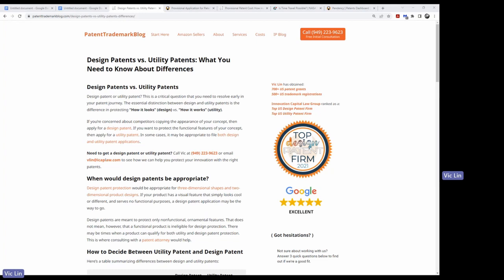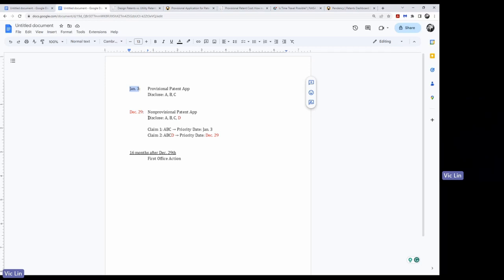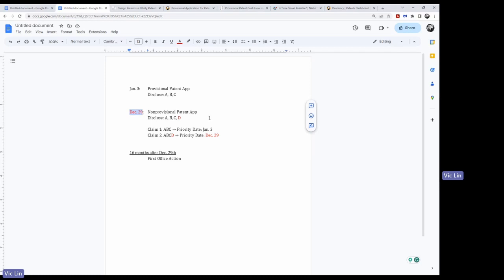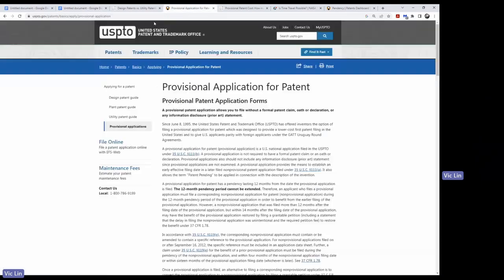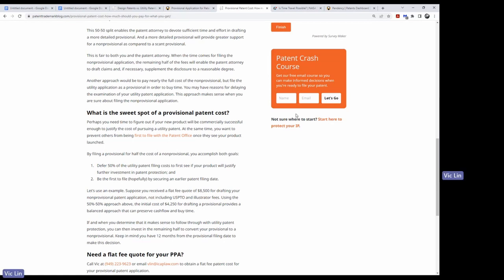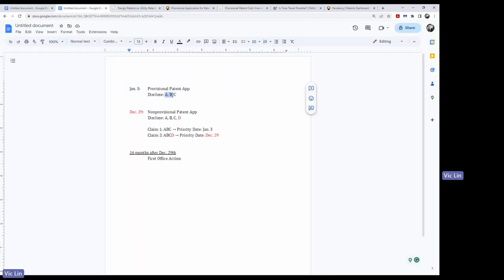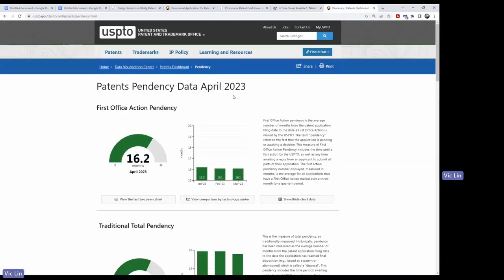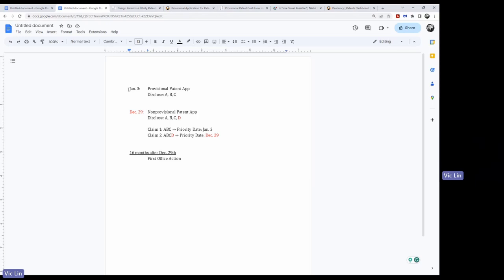Provisional Patent Application: What Can Go Horribly Wrong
What are the biggest risks in filing a a provisional patent application? What is the purpose of your provisional patent application?